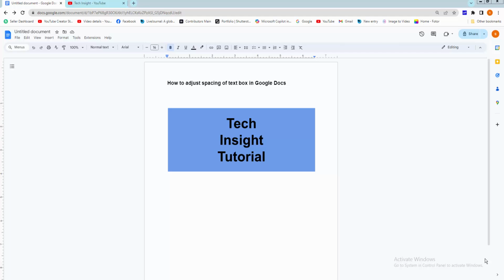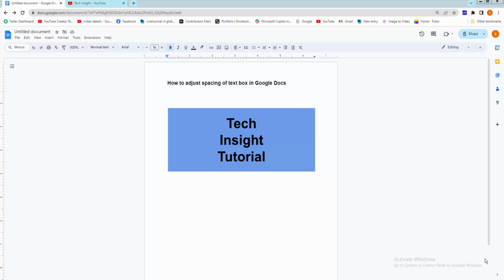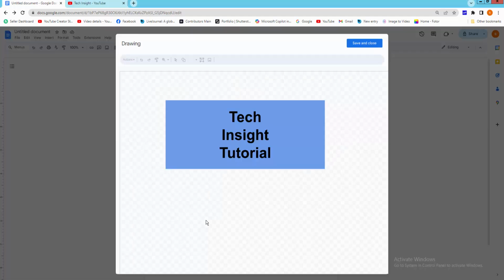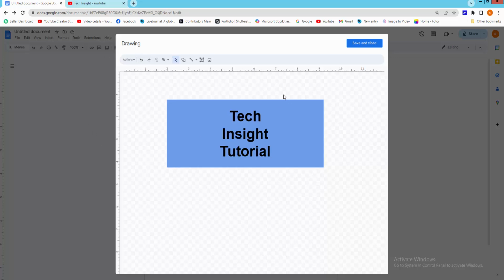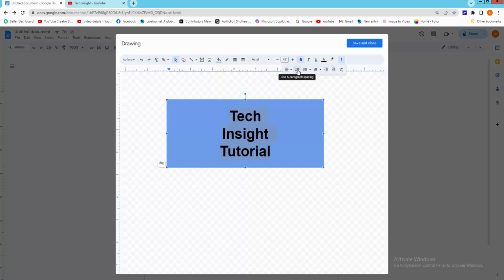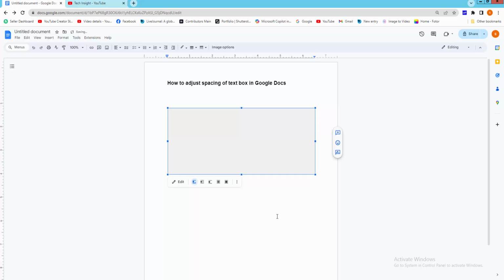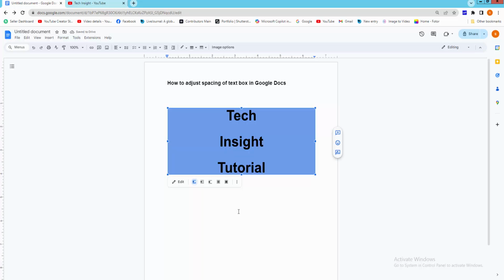How to adjust spacing of text box in Google Docs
Assalamu Walaikum,
In this video I will show you, How to adjust spacing of text box in Google Docs.  Let's get started.